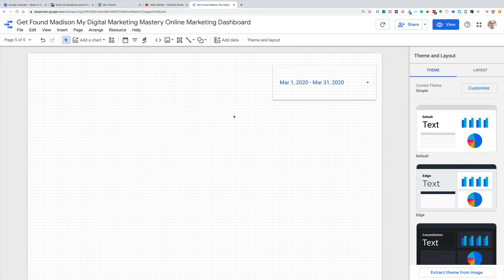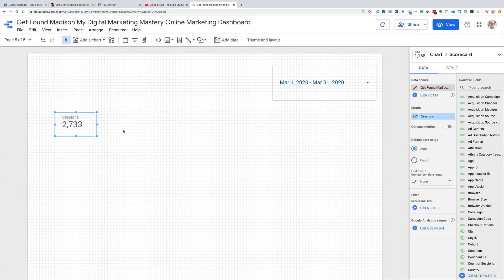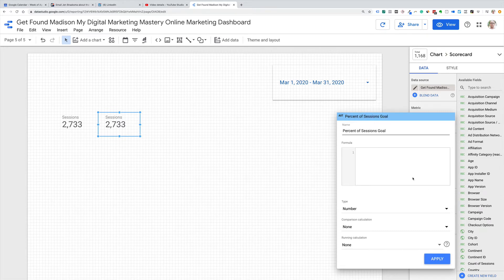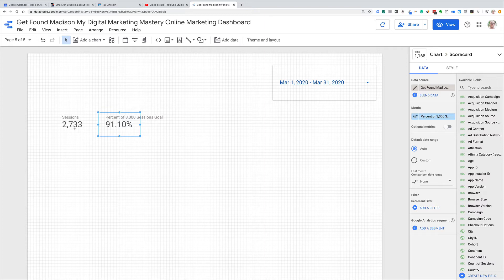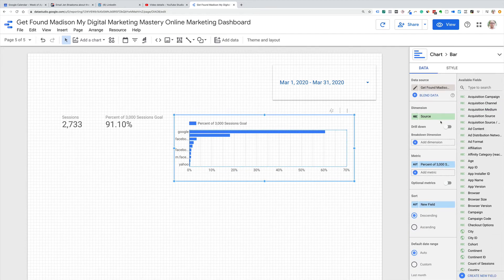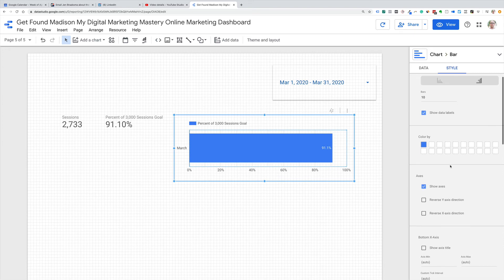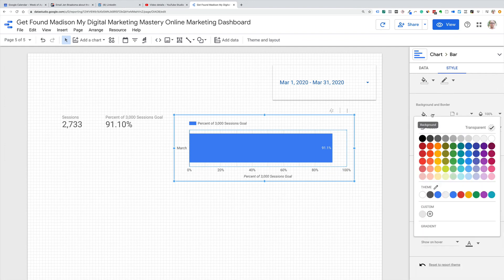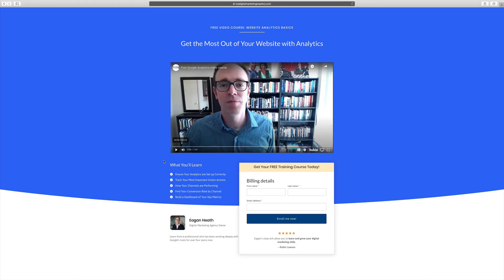How to track progress toward a Goal in Google Data Studio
In this video, I show how you can track your progress toward a goal in Google Data Studio. In the example, I use number of Google Analytics sessions by month, but you can also track leads, sales or revenue if you have that data set up in Google Analytics.

If you'd like to learn more Google Analytics and Google Data Studio, you can check out my FREE course here: